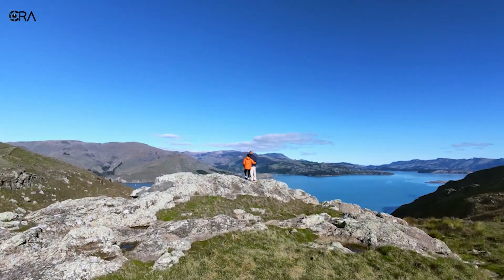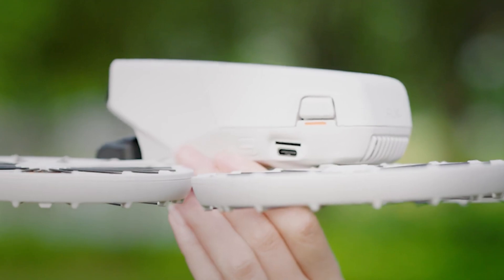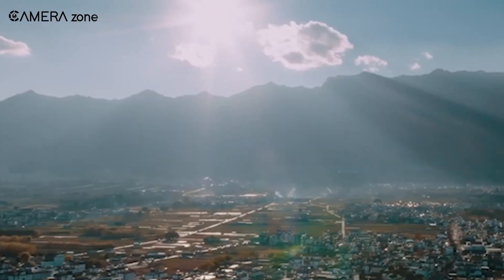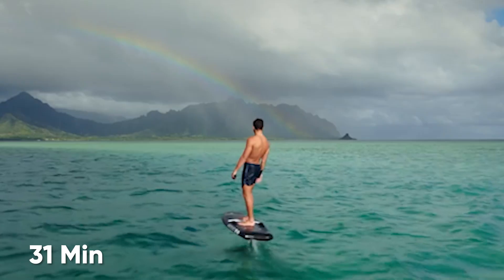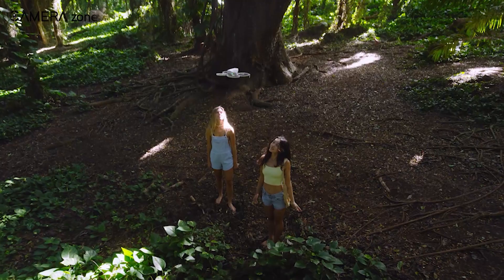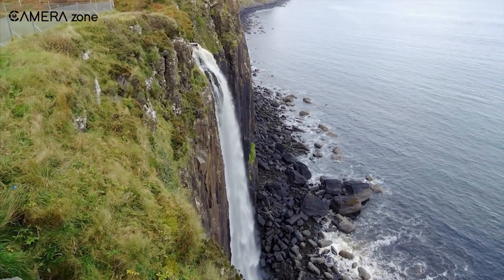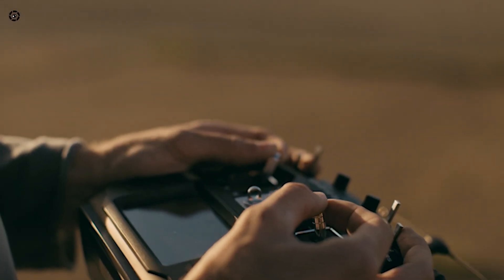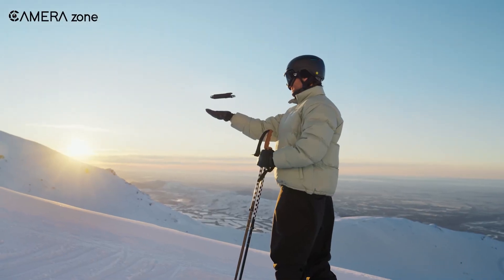Reasons Why Hoverair X1 Pro Beats The Latest DJI Flip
HoverAir X1 Pro offers impressive features like 8K video, wider field of view, strong wind resistance, and rear obstacle detection, making it a solid choice for action and sports enthusiasts. While DJI Flip has longer battery life and great color profiles, the X1 Pro excels in tracking speed, storage capacity, and cold-weather performance, giving it an edge for users needing rugged and fast-following drone capabilities.

***Intro, Outro & Animation Credit: 10.Studio